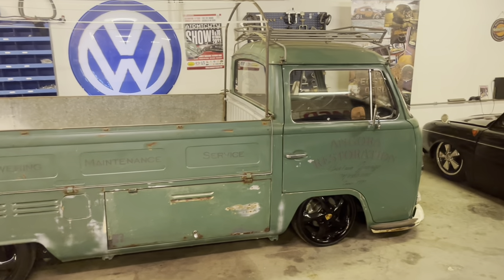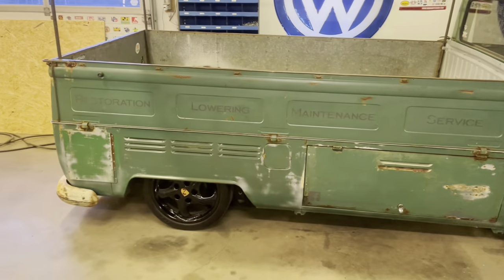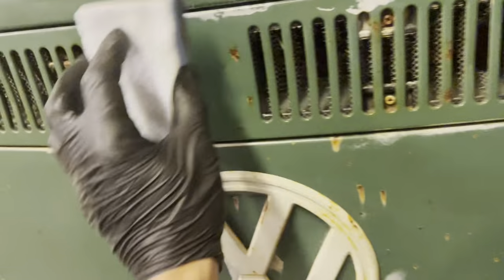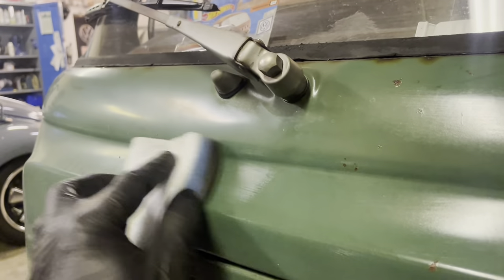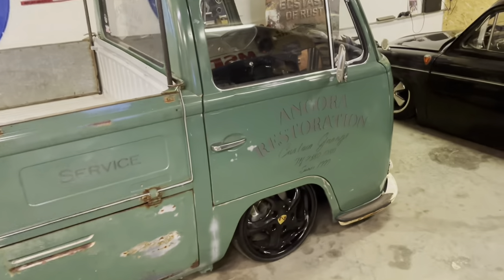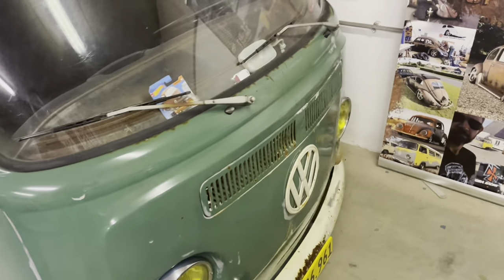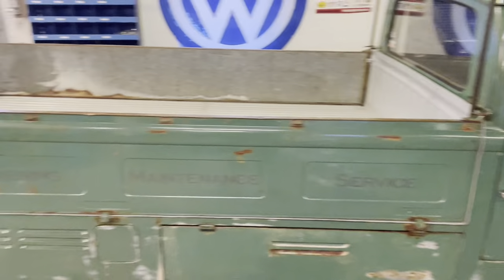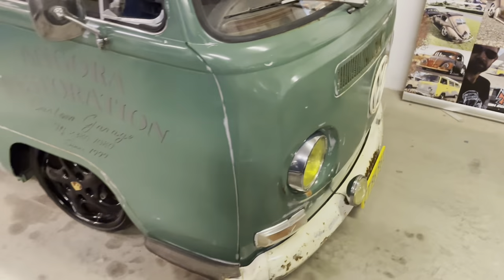How to make your Patina Paint Pop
Using antirust from Owatrol you can turn your fainted paint and rust look good.
And at the same time persevere it.